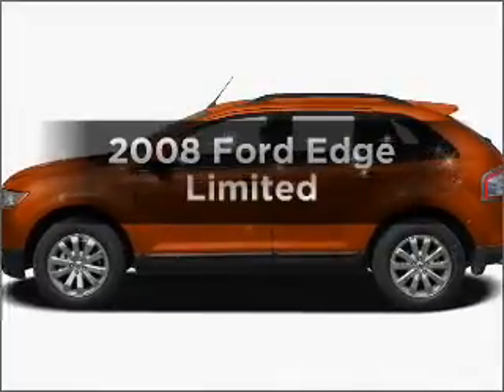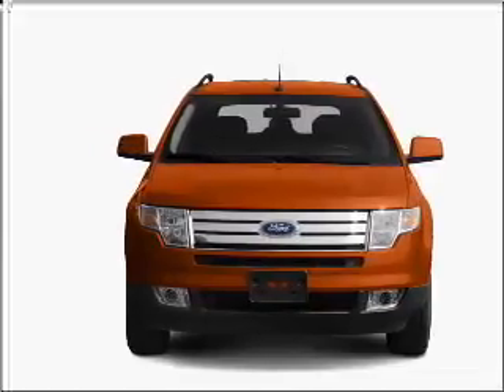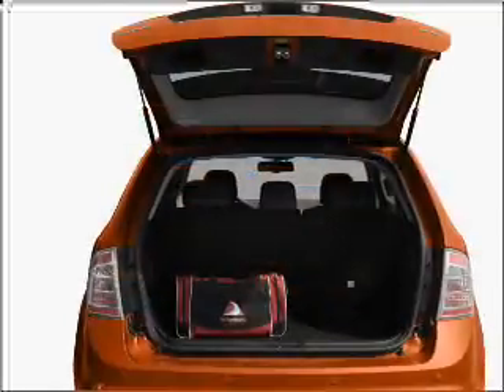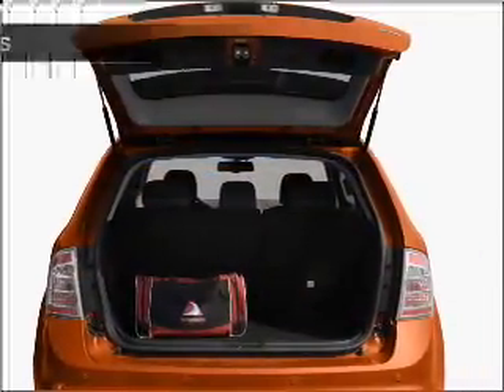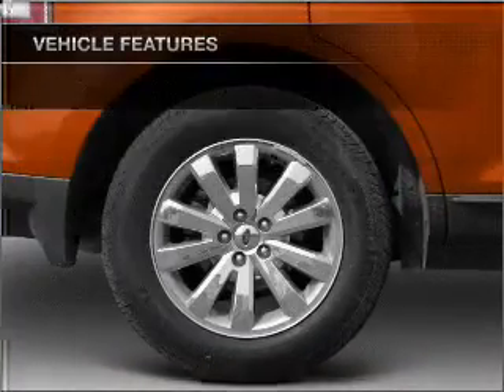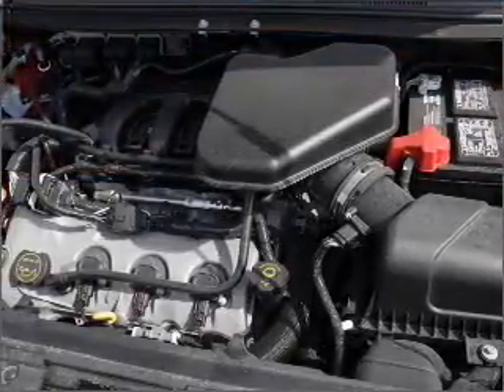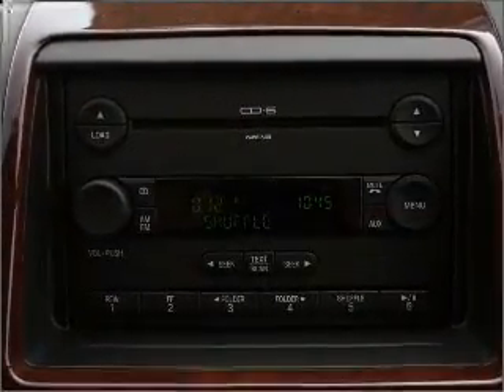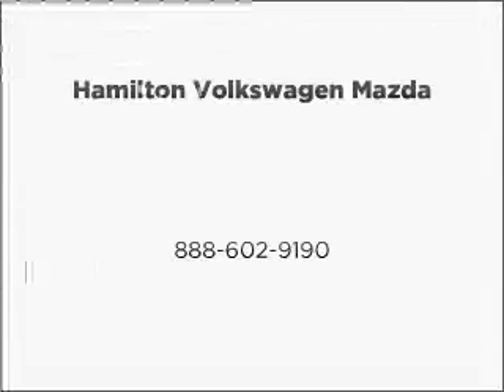2008 Ford Edge - HAMILTON SQUARE NJ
Year: 2008
Make: Ford
Model: Edge
Trim: Limited
Engine: 3.5 liter 6 cylinder 24 valve
Transmission: 6-Speed Automatic
Color: Copper
Mileage: 44604
Address:
2201 ROUTE 33